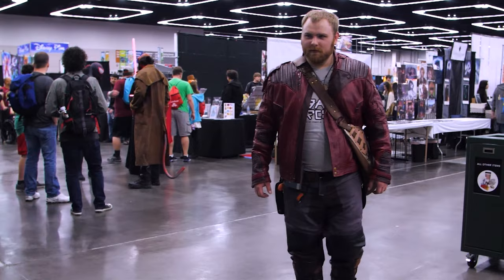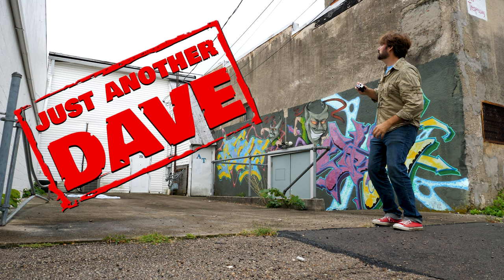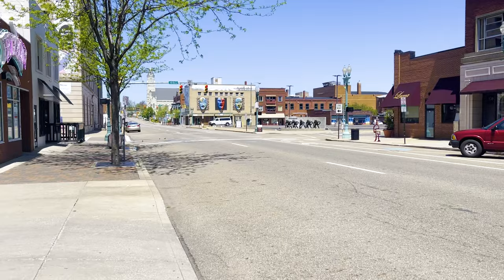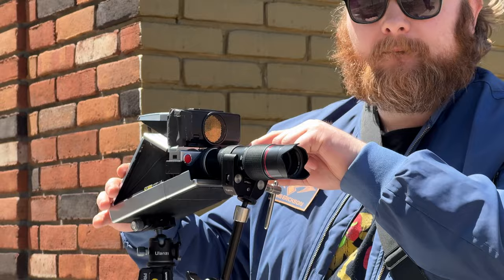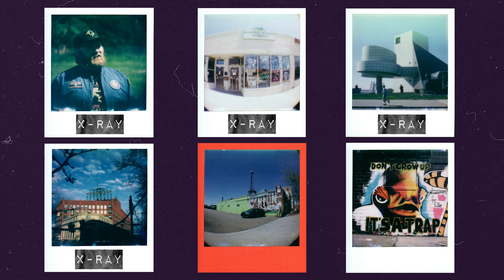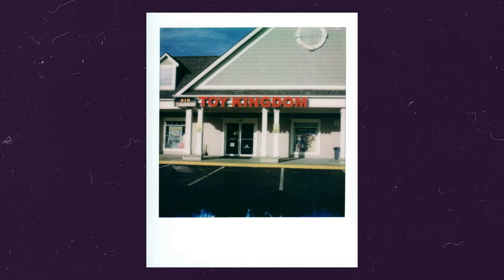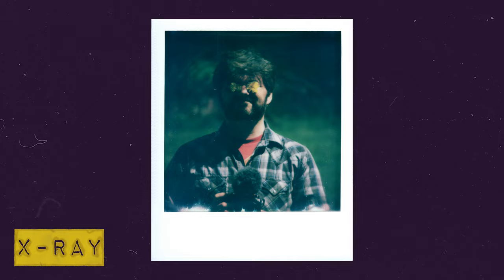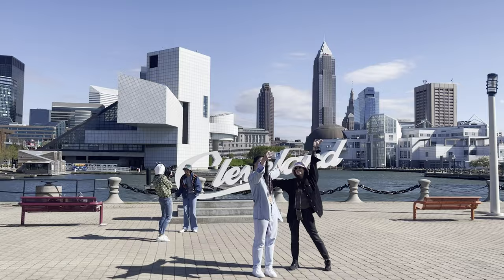Should you X-Ray your Polaroid film while traveling?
You hear all the time NEVER have your Instant photos x-rayed at the airport BUT does it really matter?? let's find out!

Film protection bag (check your size)
SX-37 Adaptor

Just Another Chris
7720 Ne Hwy 99